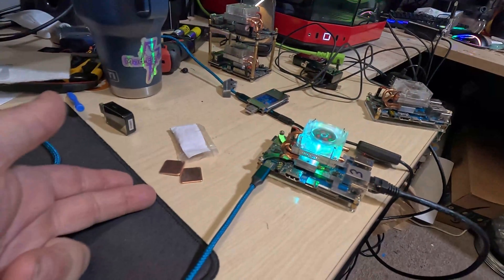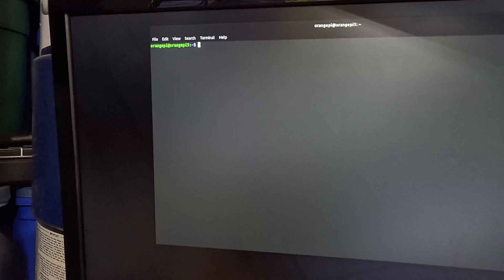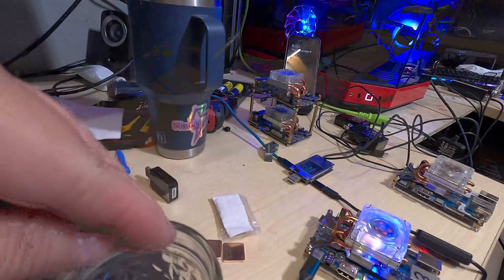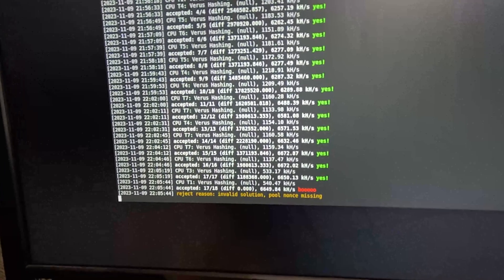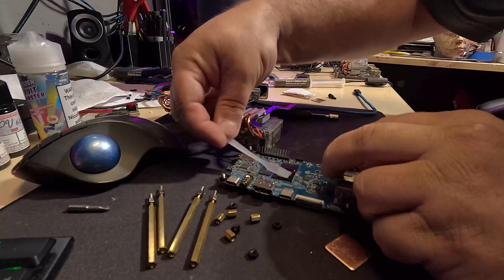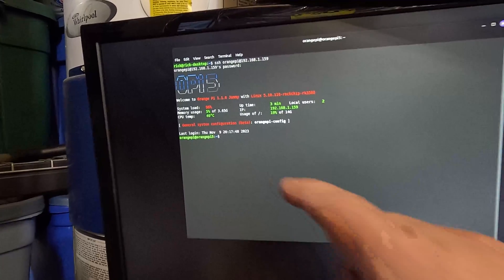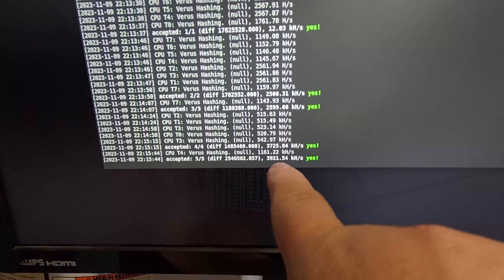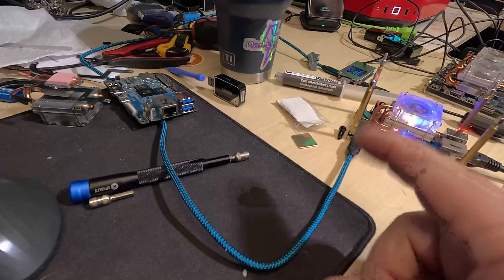Orange Pi 5 Copper Shim 20'C Temperature Drop!!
Today we're trying copper shims on the Orange Pi 5 SBC to see if it drops the CPU temperatures at all.

Orange Pi 5 4GB Rockchip RK3588S 8-Core:

GeeekPi Orange Pi 5/5B Cooling Fan with Heatsink:

uxcell Copper Shim for CPU GPU 20 x 20 x 1.5mm:

Prolimatech Pk-3 Nano Aluminum Thermal Compound - 30g: